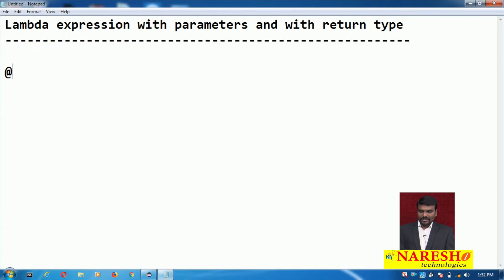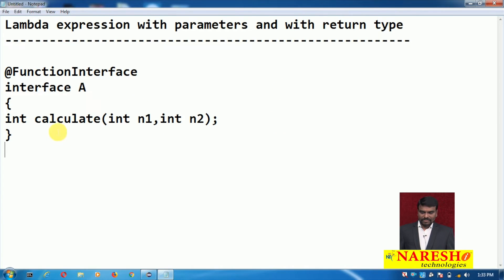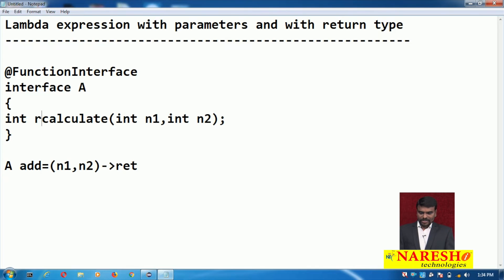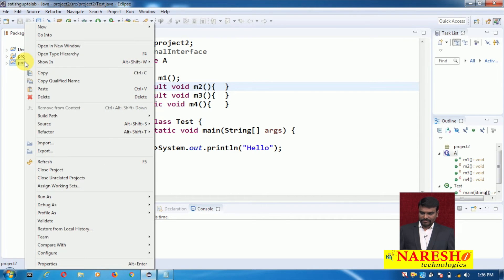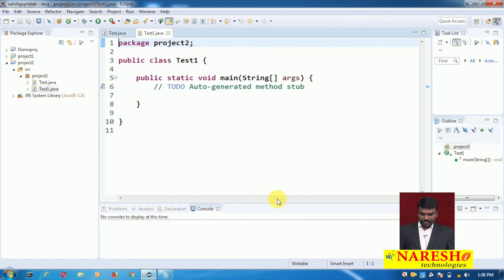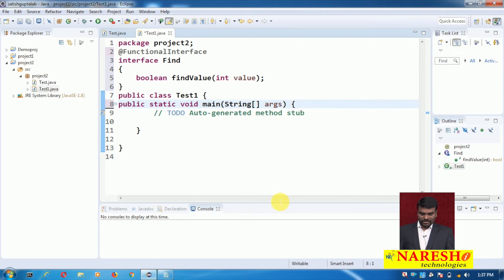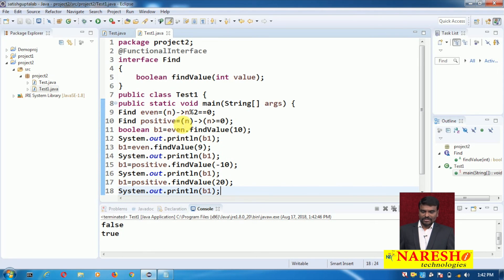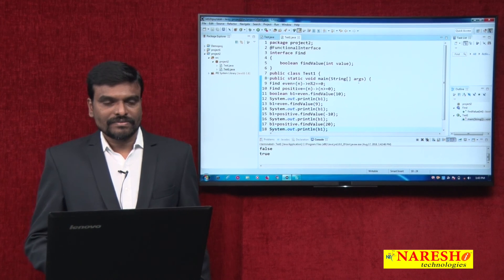Java 8.0 Features | Functional Interface Lambda Expression Part-3 | by Mr.Satish Gupta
► Our Online Training Features:
1.Training with Real-Time Experts
2.Industry Specific Scenario’s
3.Flexible Timings
4.Soft Copy of Material
5. Share Videos of each and every session.